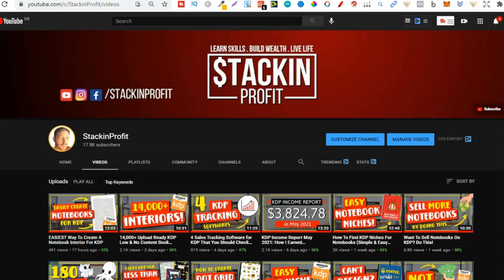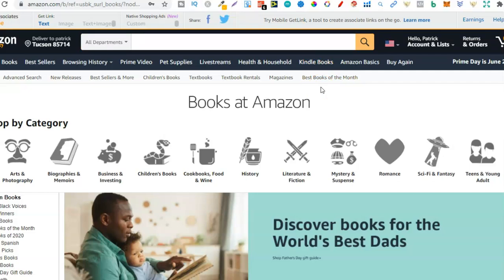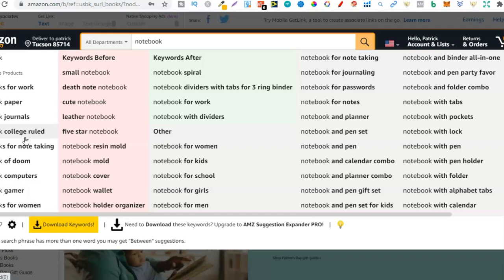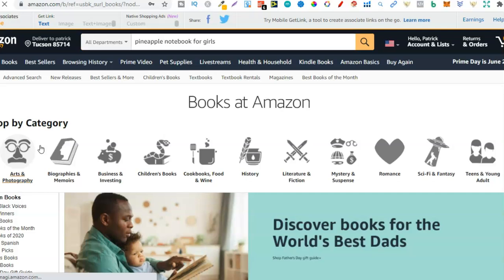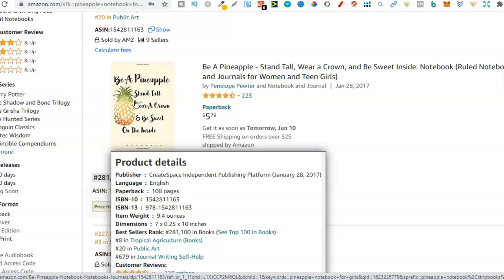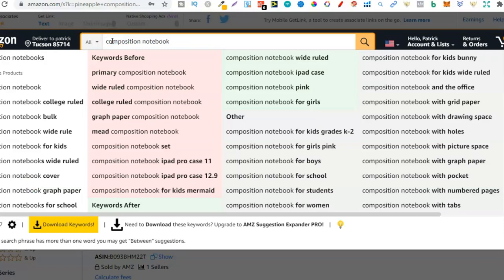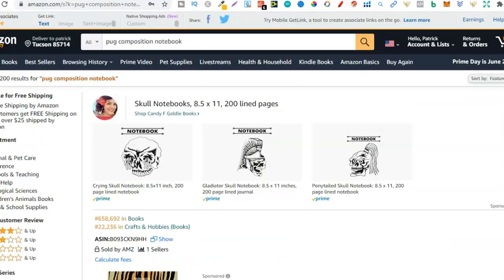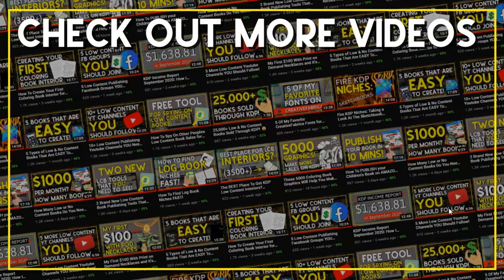The "Secret" To Making $1000+ / Month on Amazon KDP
In this video i share what i believe to be the secret to making 1000+ pre month on KDP

0:00 Intro
0:41 Sharing My Results
1:16 This Is The "Secret"
2:15 Examples of What I Mean
9:58 It All Comes Down To This!